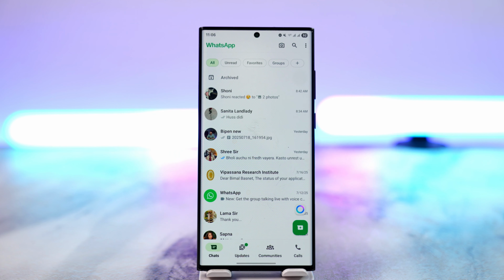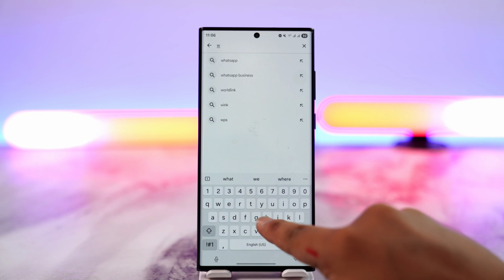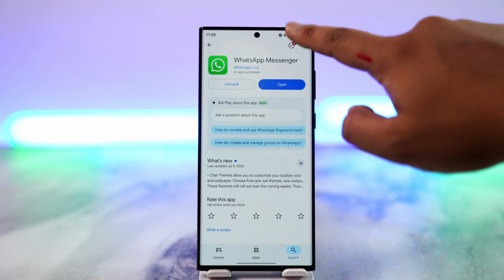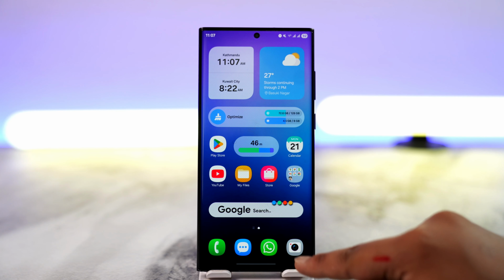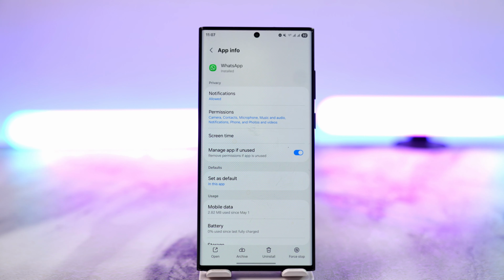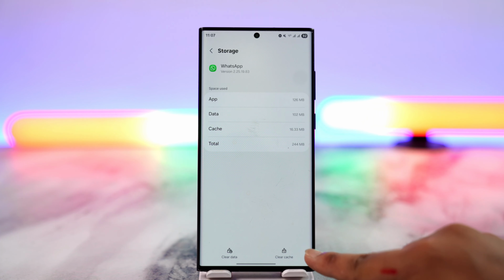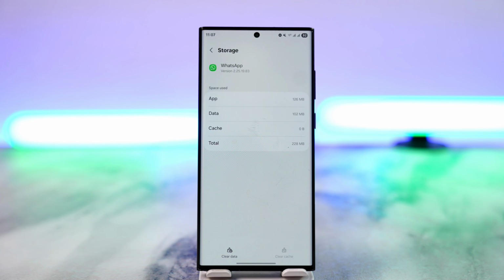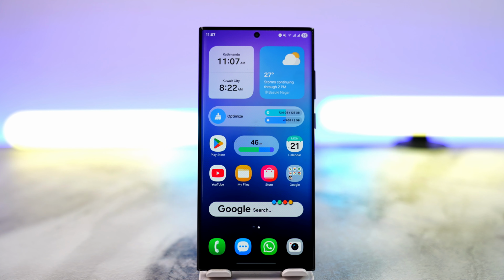How to Fix Can't Join WhatsApp Group !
If you can't join a WhatsApp group, there are several possible reasons and solutions you can try. One common issue is an expired or invalid group invite link. If this is the case, ask the group admin to generate and send you a new invite link. Alternatively, the admin can manually add you to the group using your phone number.

If the link is valid but you still can't join, the issue might be related to your WhatsApp app or device. Start by checking for any available app updates. Open the Play Store (or App Store), search for WhatsApp, and update to the latest version if one is available.

Another potential cause is a poor or unstable internet connection. Make sure you're connected to a strong Wi-Fi or mobile data network before trying to join the group again.

If you're using an Android device, try clearing the WhatsApp cache. Long-press the WhatsApp app icon, tap the “i” icon or go to App Info, then select Storage. From there, tap “Clear Cache.” Be careful not to tap “Clear Data,” as this may erase your chat history unless it's backed up.

Following these steps should help resolve most issues that prevent you from joining a WhatsApp group.

Timestamps:
0:00 How to fix can't join WhatsApp group
0:10 Invalid or expired invite link
0:22 Requesting manual group addition
0:27 Updating the WhatsApp app
0:42 Checking internet connection
0:46 Clearing WhatsApp cache on Android
1:15 Conclusion